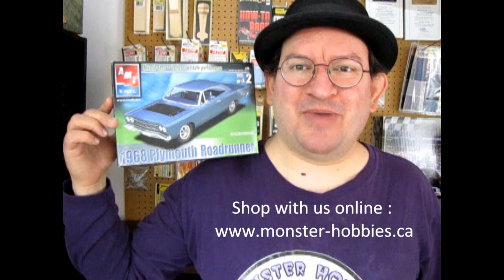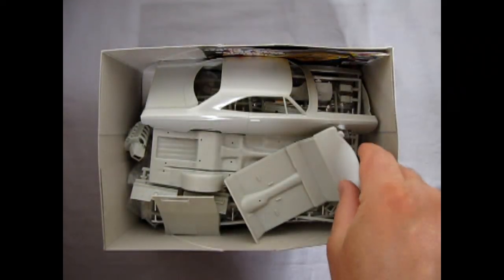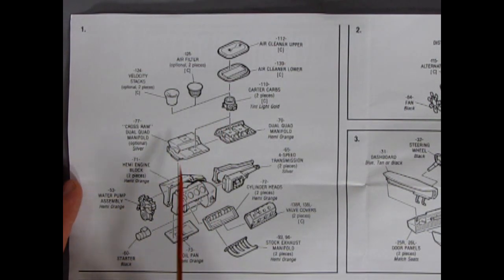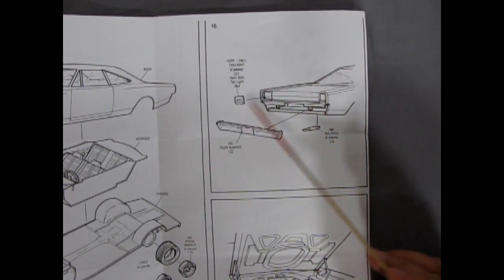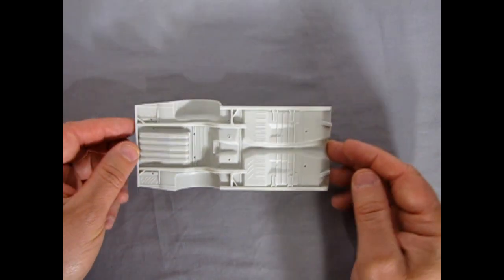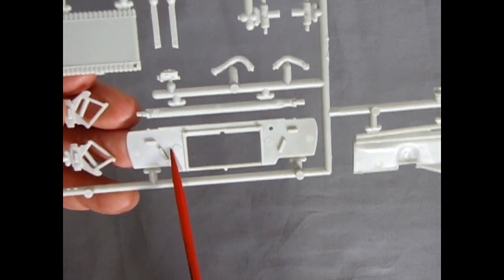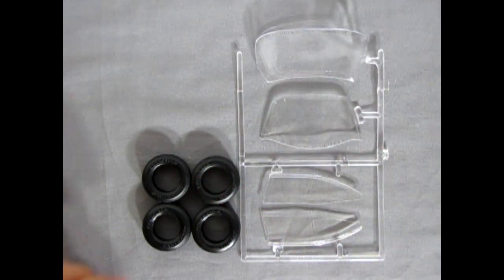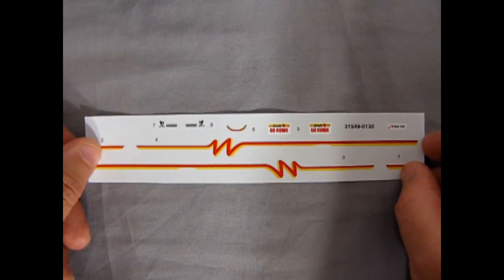What's In the Box? AMT 31549 - 1968 Plymouth Roadrunner Model Kit Review